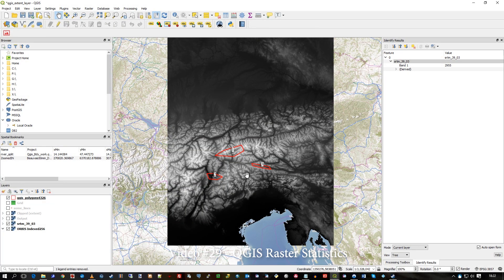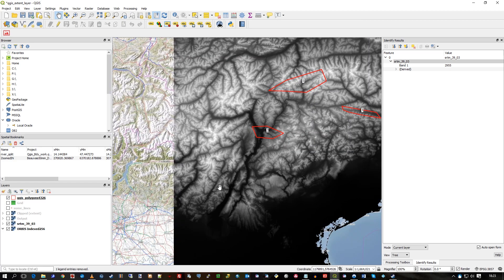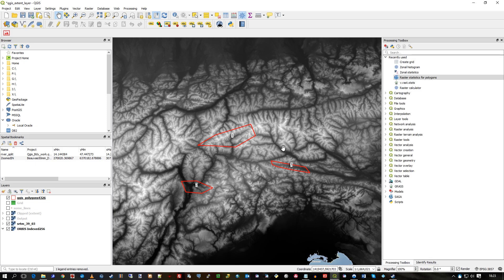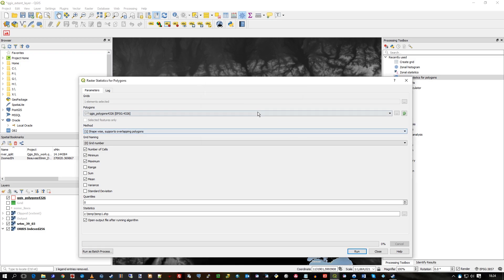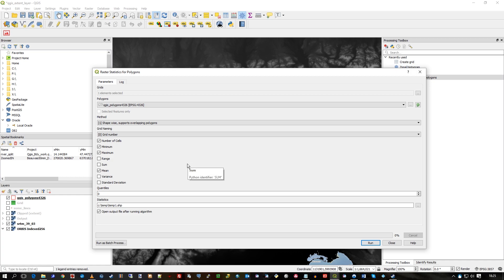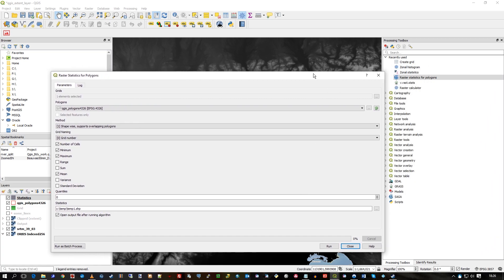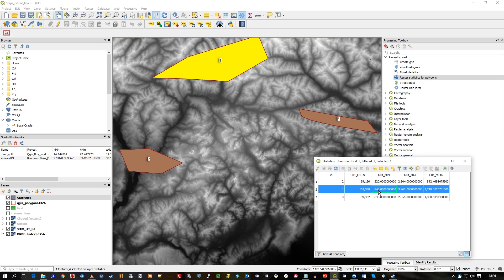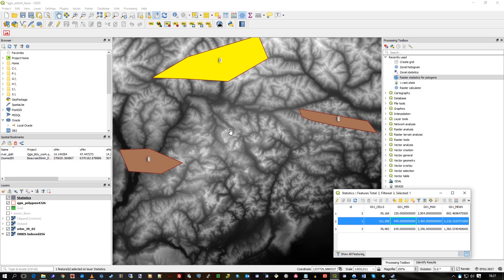QGIS Raster Statistics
Video #29
This brief video demonstrates exactly the same functionality of MapInfo's Region Statistics tool as shown in Video #26.
It shows you how to extract statistics from cells (rasters/grids) using your own defined polygons and writing out those statistics into a vector format e.g. shapefile.